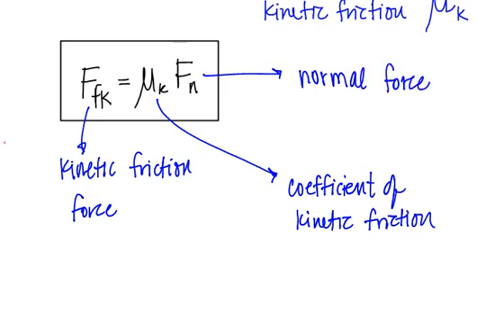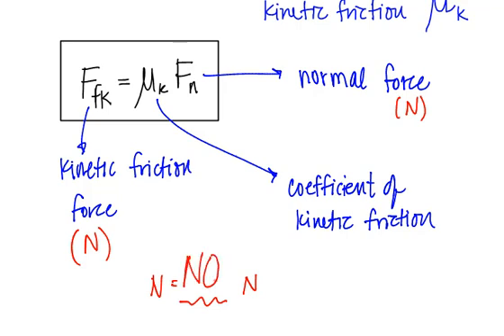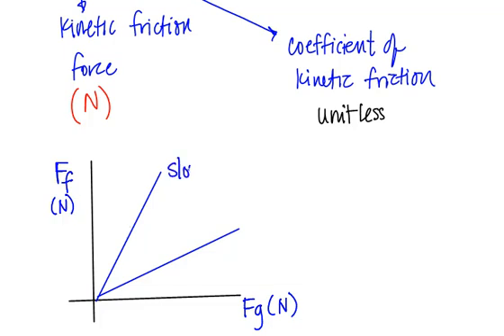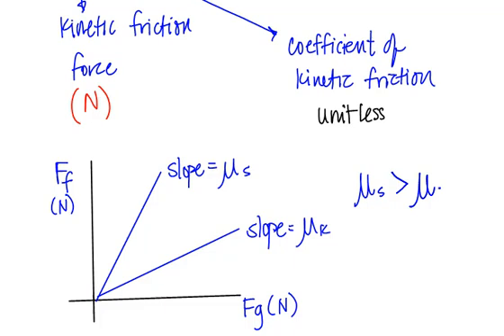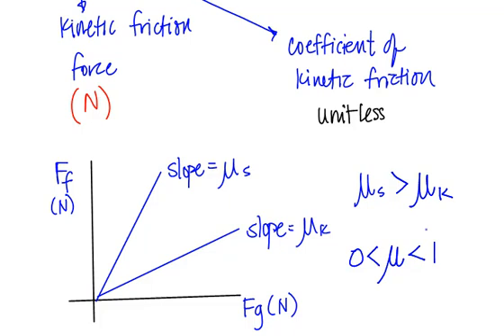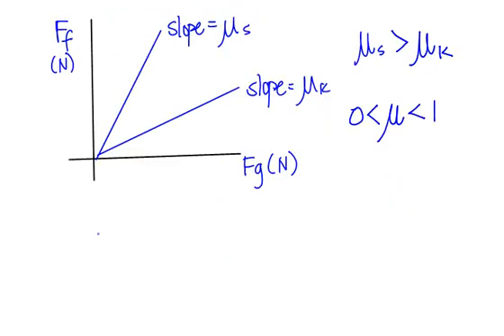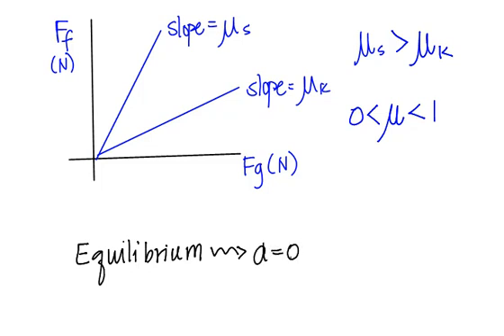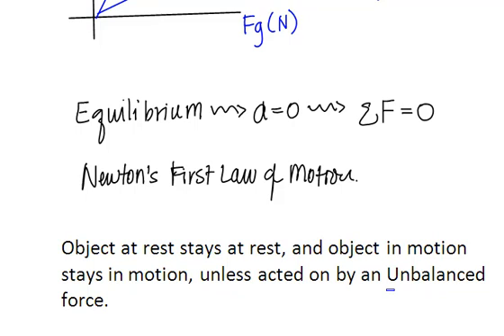2013-09-03_Weight, Friction and Normal Force Lab Conclusion Part 5